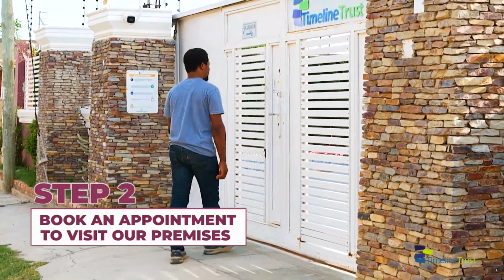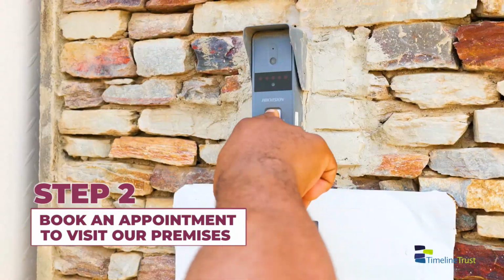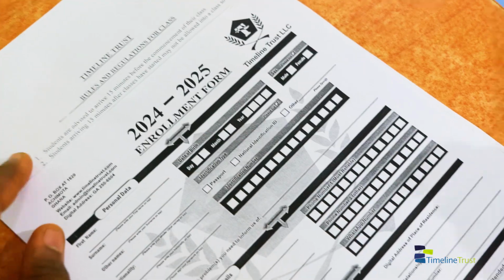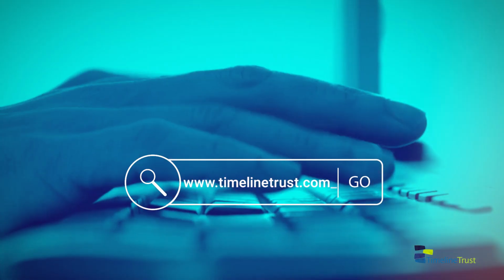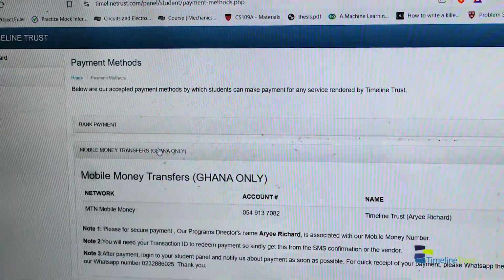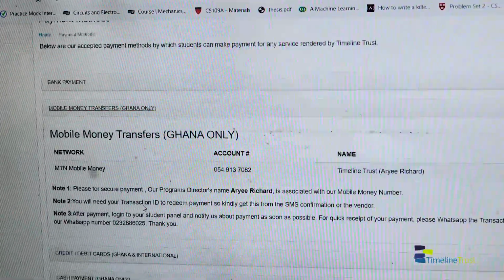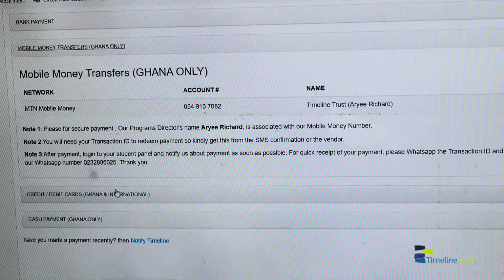Steps to enroll for SAT, GRE, IELTS, GMAT, LSAT, TOEFL Tutoring in Accra, Ghana at Timeline Trust.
Are you looking to ace the SAT, GRE, IELTS, GMAT, or LSAT? This video provides a step-by-step guide on how to enroll for in-person and online tuition classes in Accra, Ghana, and anywhere else in the world.

Whether you're a student in Accra or studying remotely, this video has everything you need to get started on your test prep journey.
Voice: The Joseph Appah Brand